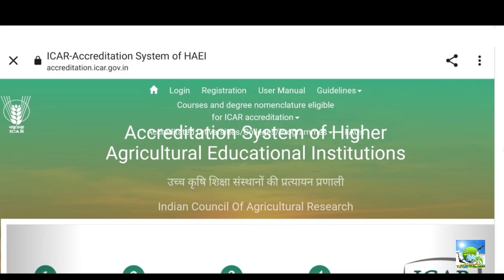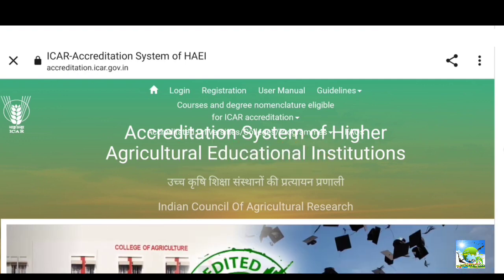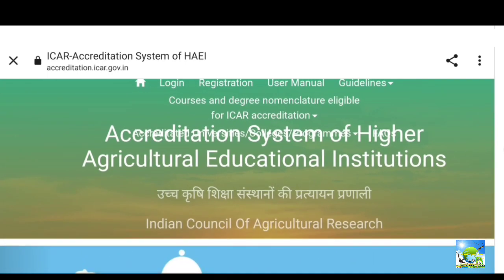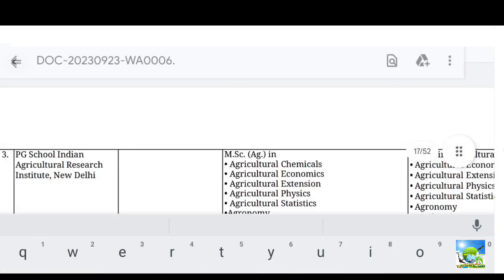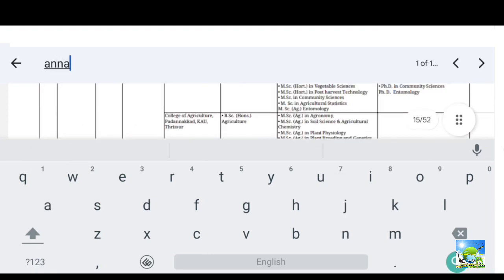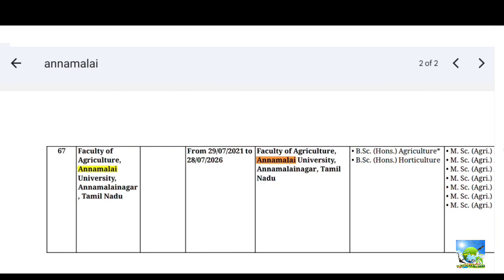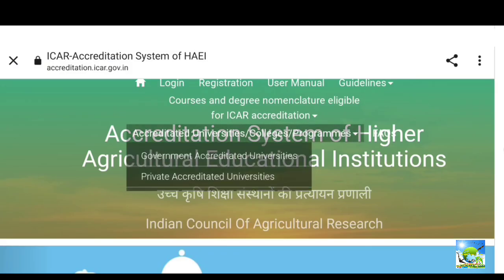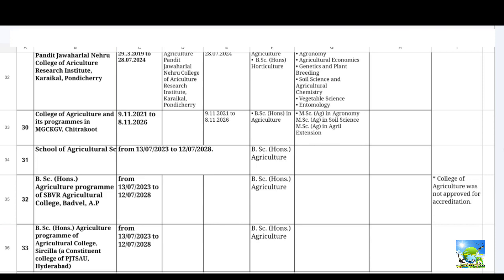How to find ICAR accredited colleges/universities? | Your college is ICAR accredited or not?